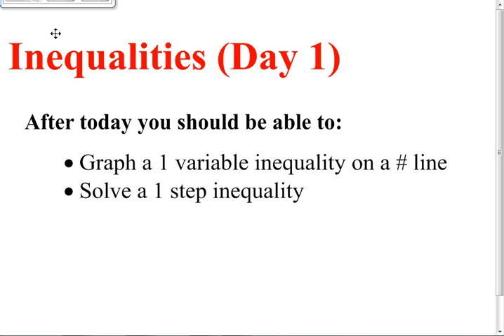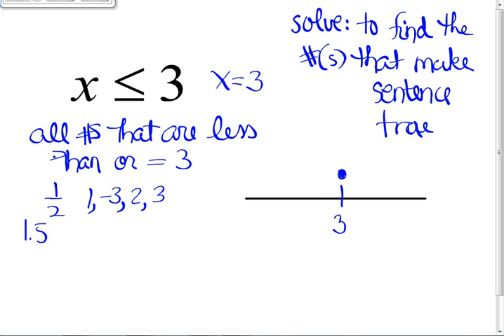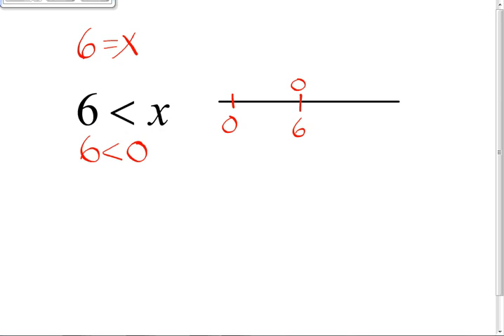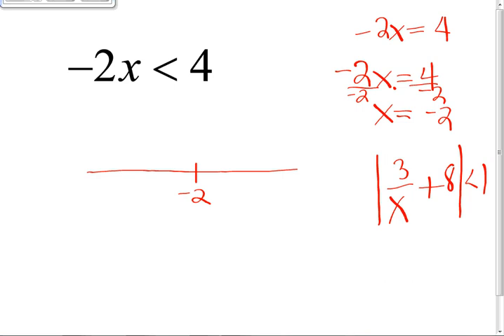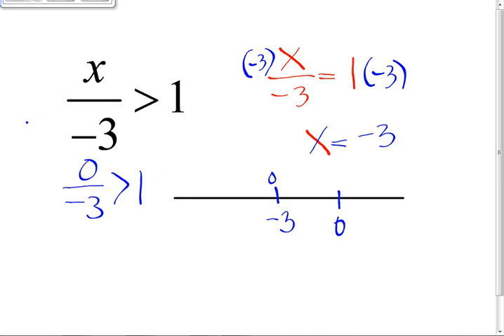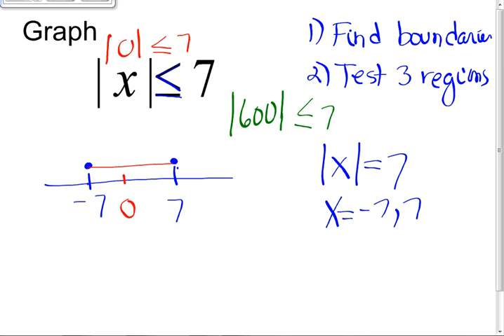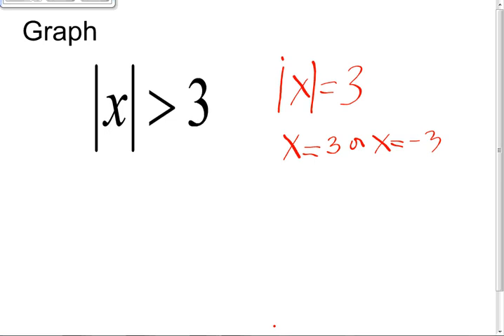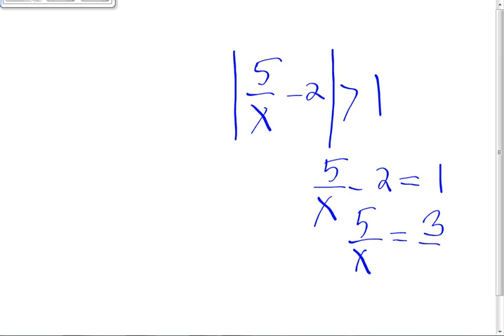05 and 06 Inequalities and Absolute Value Inequalities Feb 26